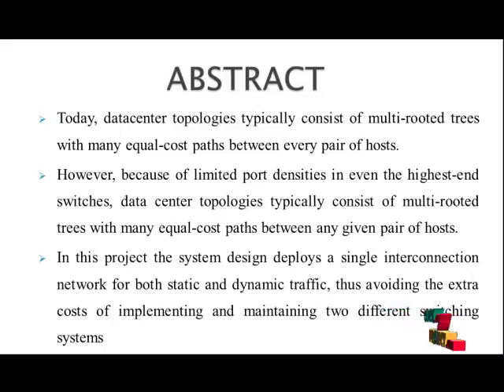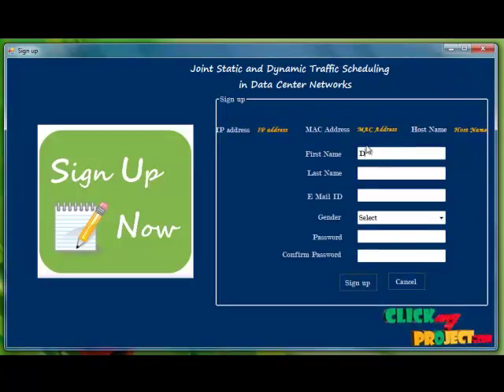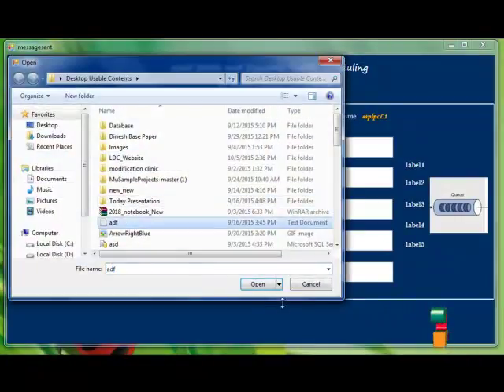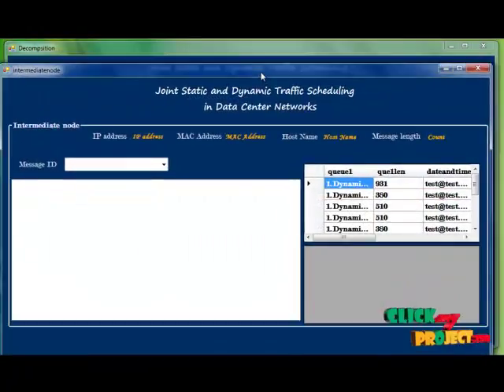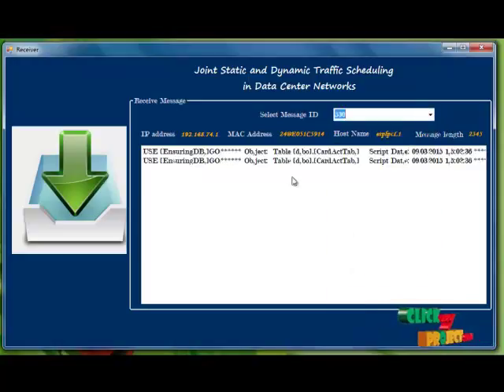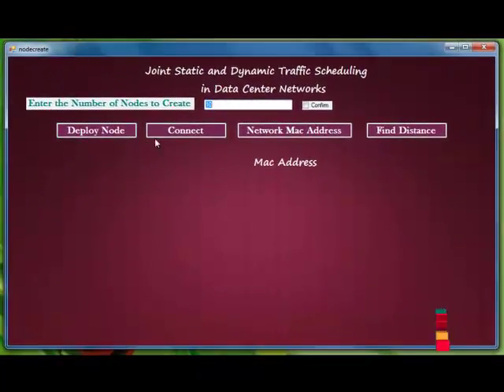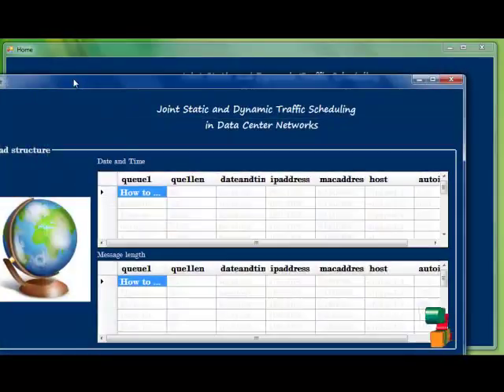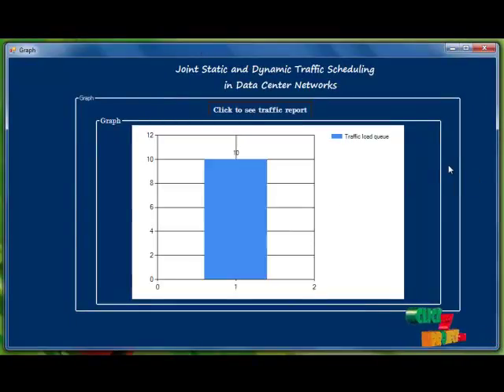Joint Static and Dynamic Traffic Scheduling in Data Center Networks | Final Year Projects 2016